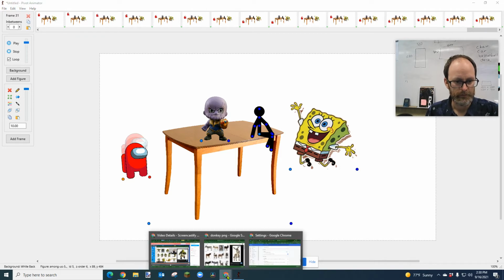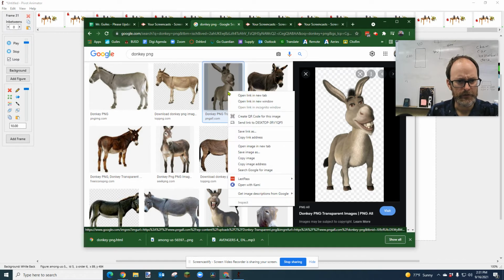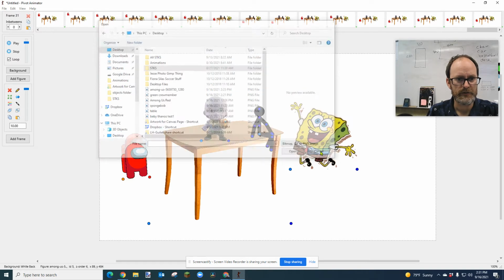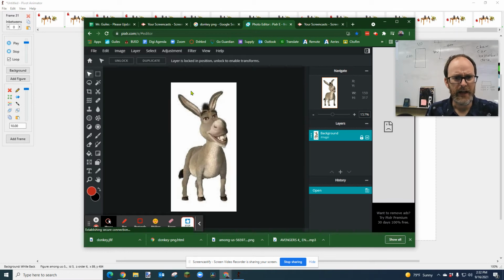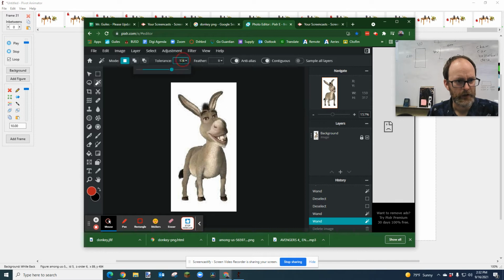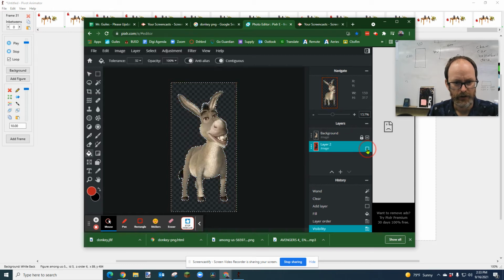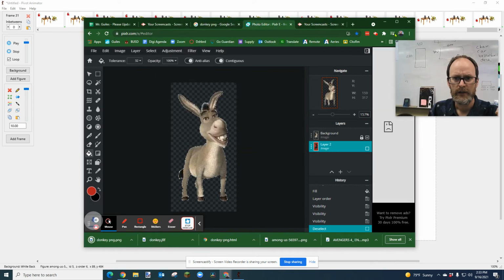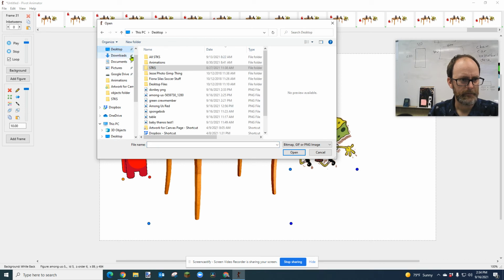How To Remove the White Background for PNGs to add to Pivot using Pixlr (2021)